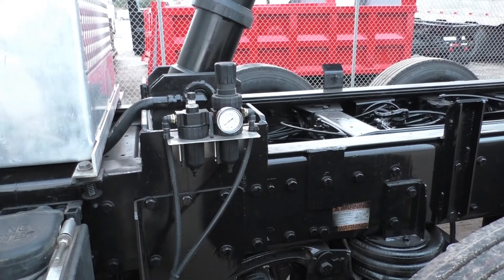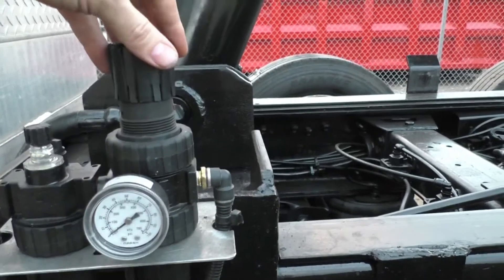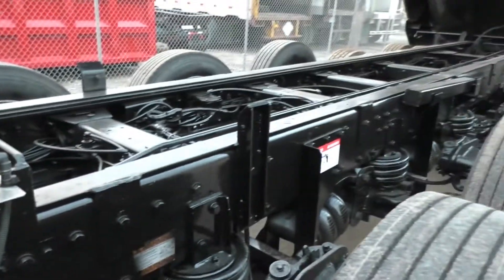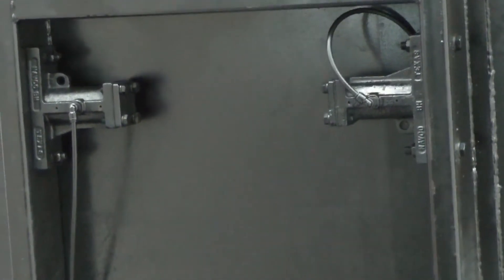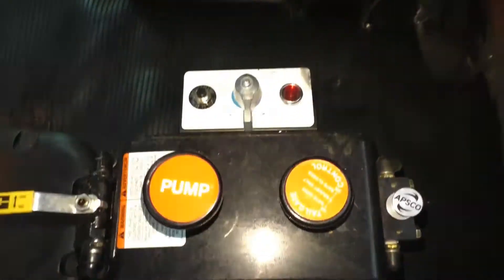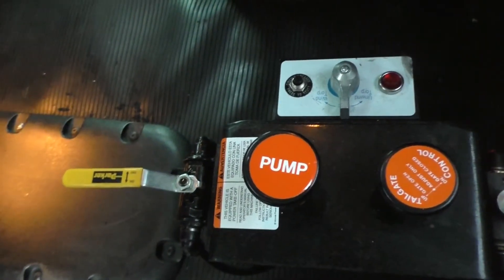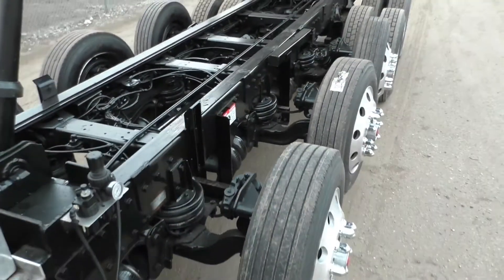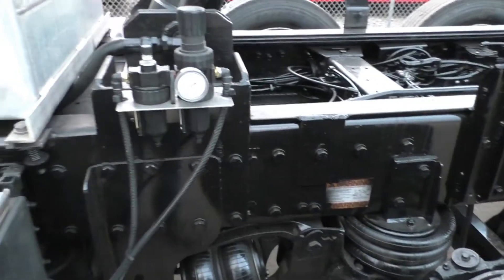Dump Bed Vibrator Kit - Dual Pneumatic Option - Option overview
Dump Pneumatic Dump Bed Vibrator Kit Option.
Pneumatic or electric powered, single or double vibrator kits available. for more information!!